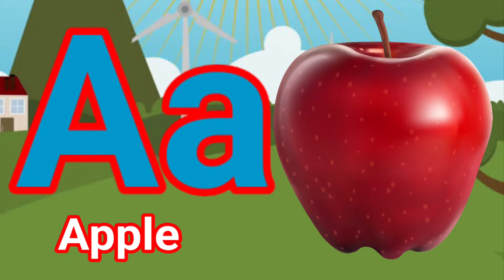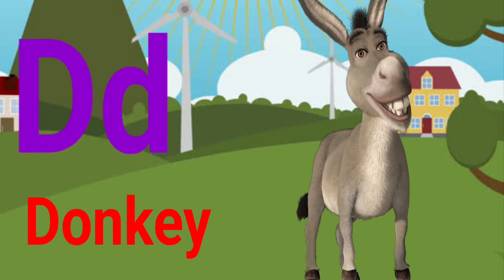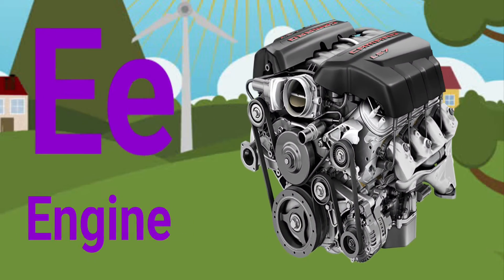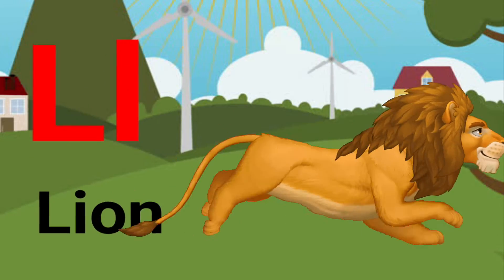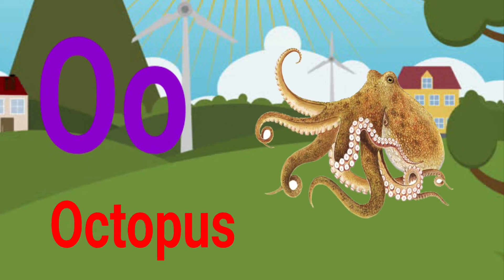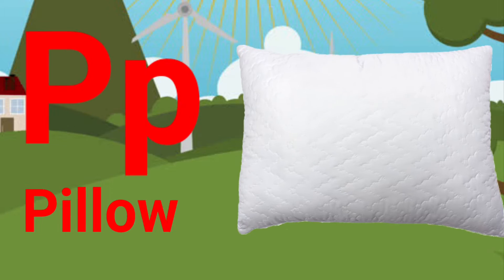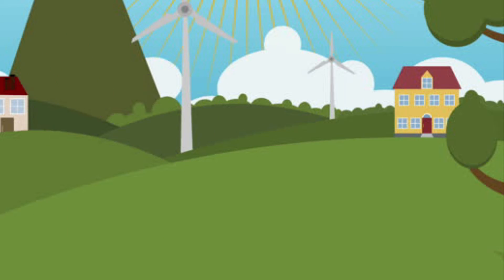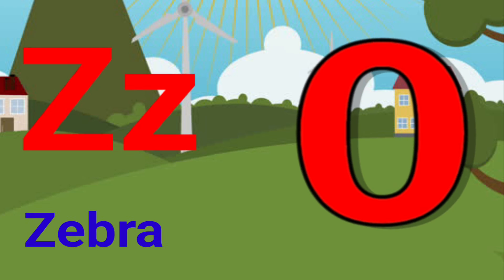learn alphabets|phonics song|english alphabet,abcd, phonics sound with TWO Words